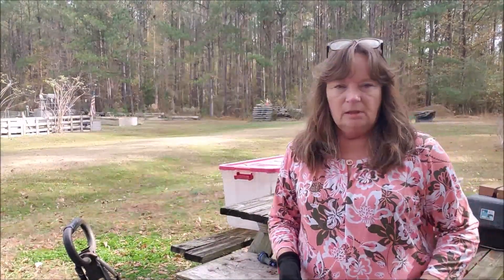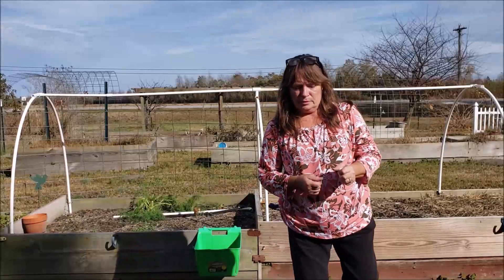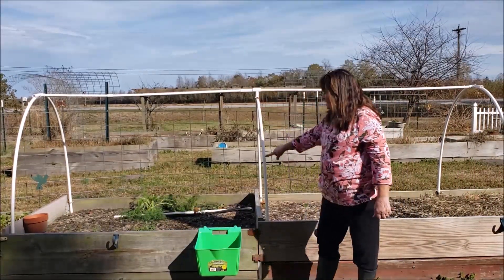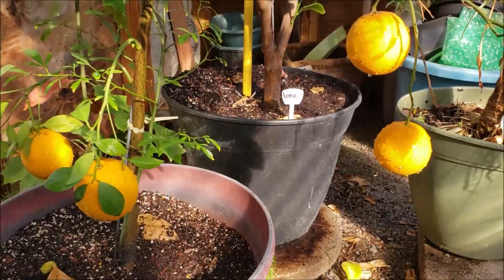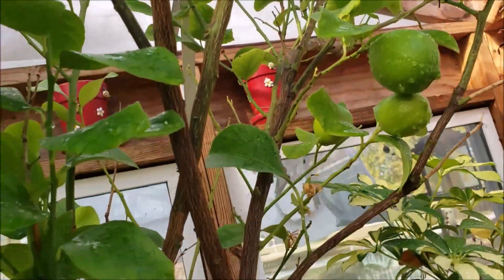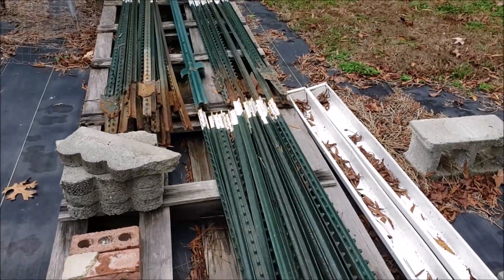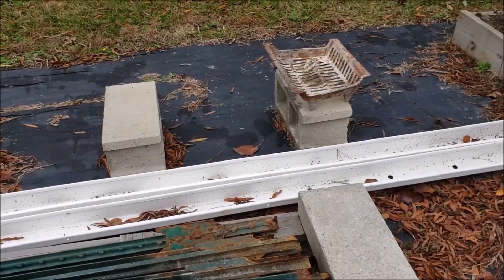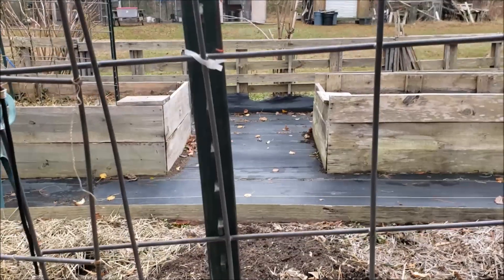🥔🪴Dec. Potato Surprise, Garden Tips & Pumpkin To The Chickens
I love surprises! I also love sharing garden info that might be useful for someone else!